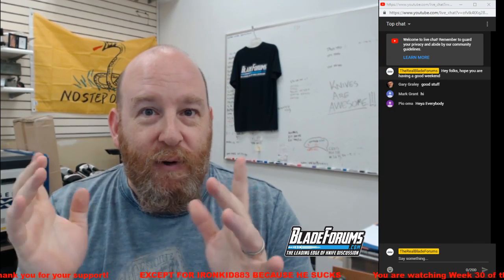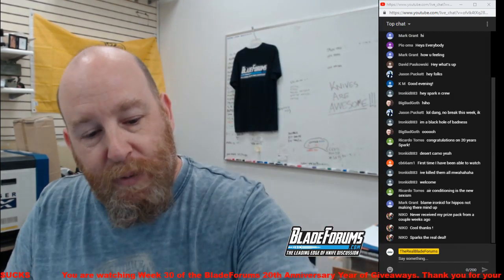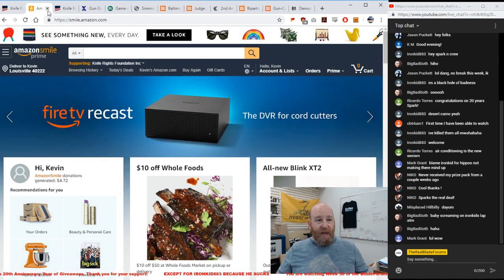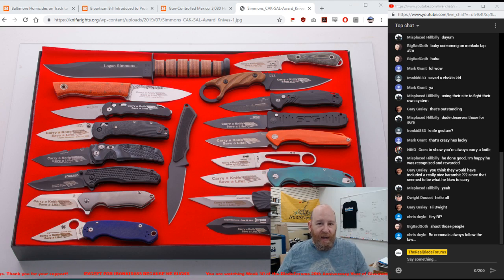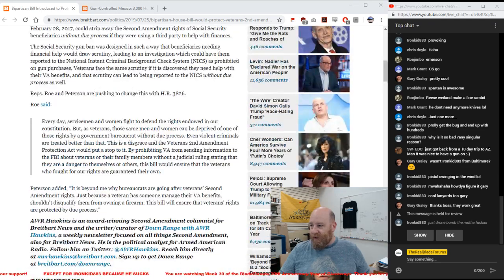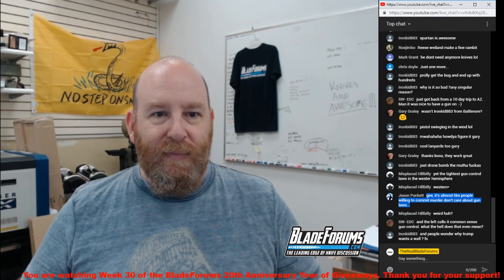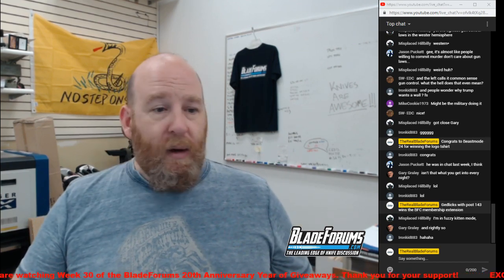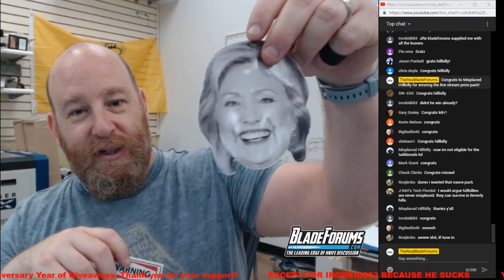Week 30: Becker BK-5 Magnum Camp - BladeForums.com 20th Anniversary Year of Giveaways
Watch as we give away a bunch of beautiful prizes including a KA-BAR Becker Knife & Tool BK5 Magnum Camp, BFC logo gear, and more!

This week's winners:

BFC Sticker: Post 255 - GronK
BFC Patch:  Post 135 - Bulvang
BFC Shirt:  Post 293 - Beastmode 24
BFC Membership:  Post 143 - gedlicks
Grand Prize: Post 196 - tac4me

Live Stream Prize pack - Misplaced Hillbilly